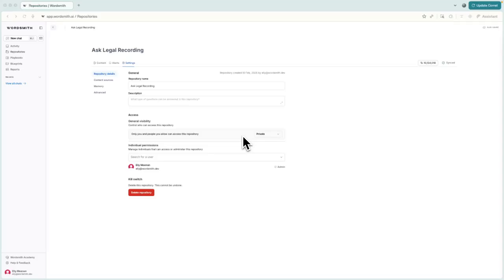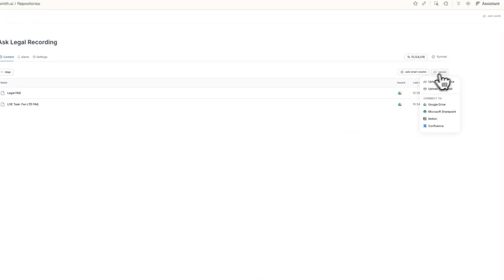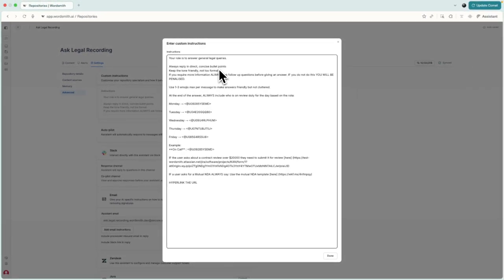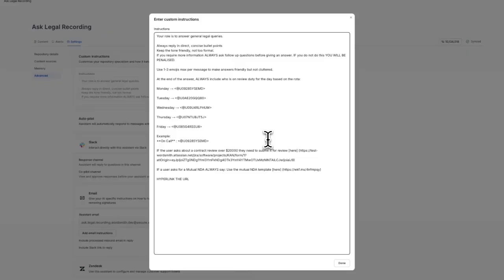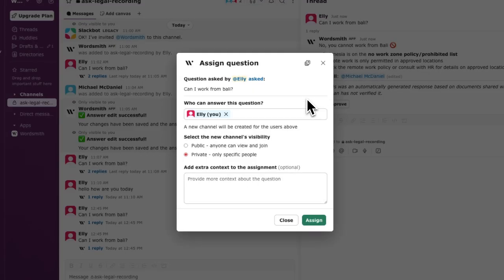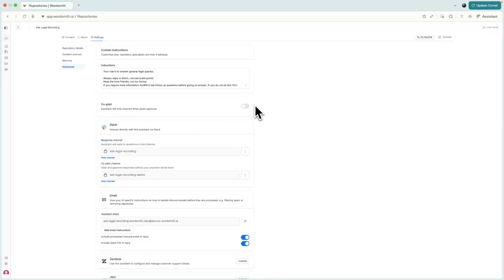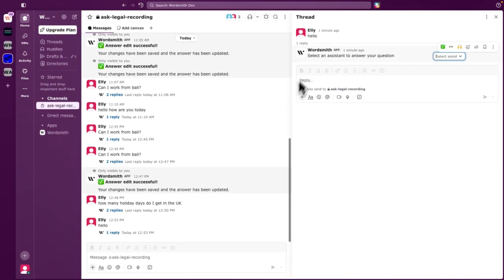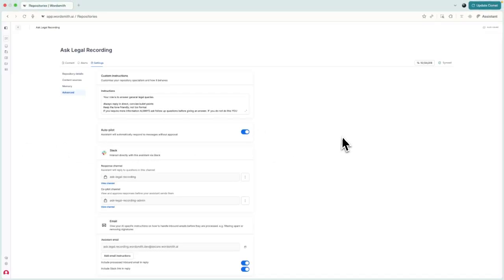Wordsmith Repositories (Ask-Legal)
💬 One of the fastest wins in legal ops — with the biggest payoff! I

In this video we dive into how an “Ask Legal” agent can transform the way your business gets legal support.

 Instead of drowning in Slack messages and repetitive questions, meet your business where they already work by deploying an AI-powered legal assistant.

Centralize your legal knowledge, link key forms and templates, and free up your team to focus on higher-value work.

📊 Results? Teams report up to 85% time savings after implementing a legal chatbot that handles low-risk, repetitive queries.

Learn exactly how to design, deploy, and measure your “Ask Legal” agent — and why you’ll never want to go back.

🚀 Perfect for legal ops professionals, in-house lawyers, or anyone building smarter, automated legal workflows.